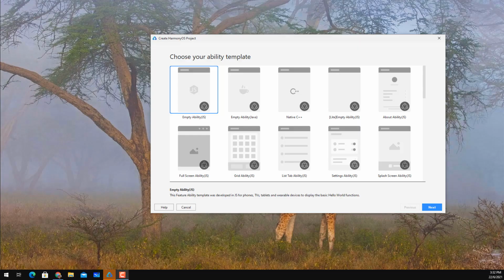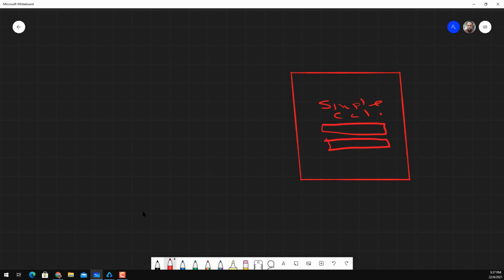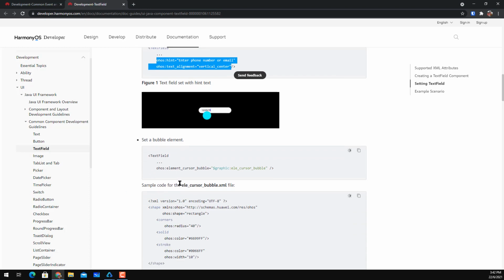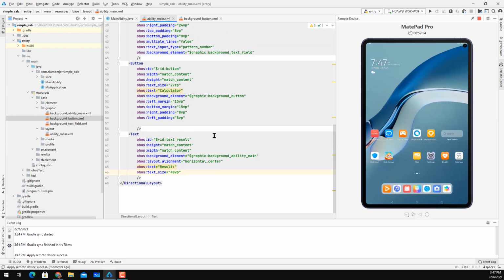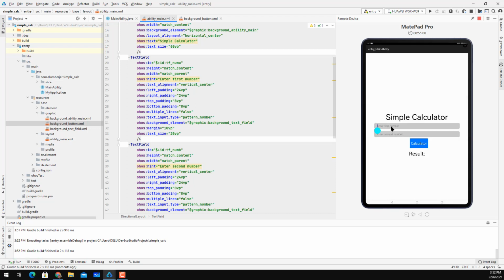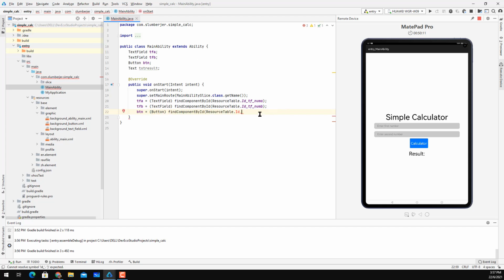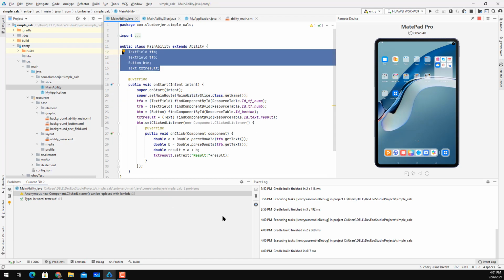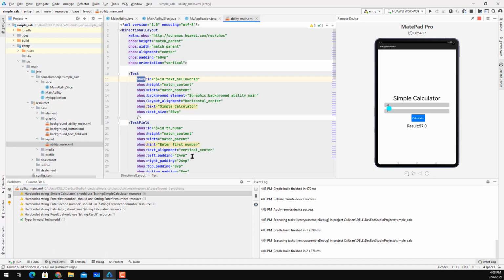Building HarmonyOS Simple Calculator App with DevEco2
This is not a tutorial, just sharing my experience learning how to build an app with DevEco2 for HarmonyOS.